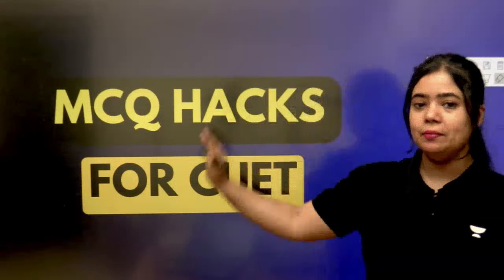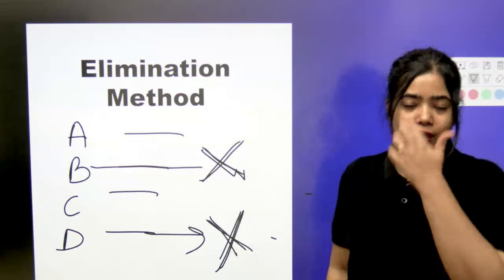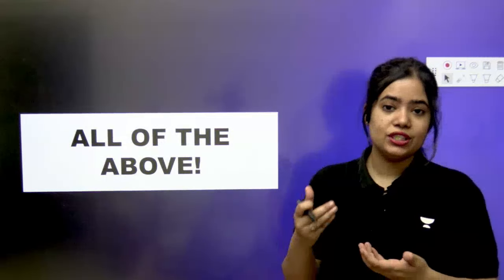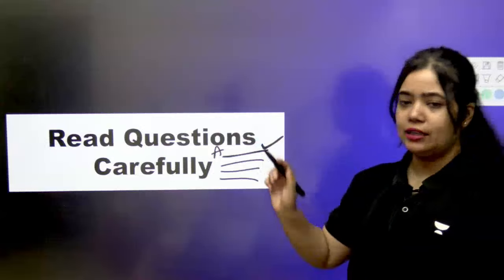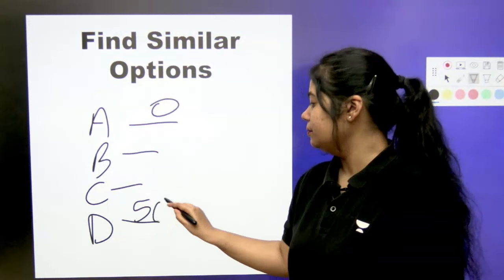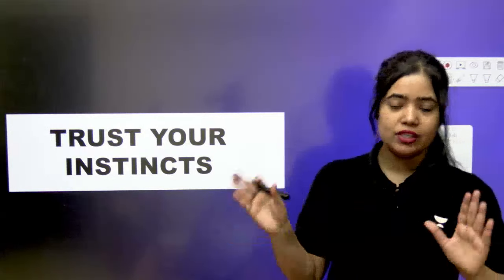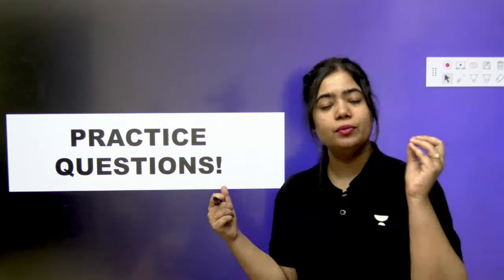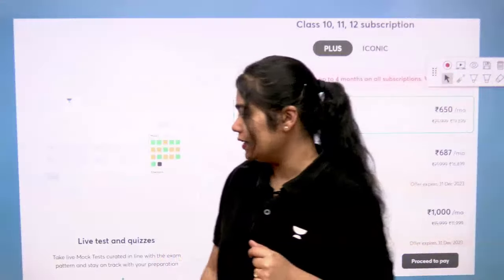Hacks To Solve MCQs | CUET Tips And Tricks | Class 12 By Anushya Ma'am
📌Fill out the below form and Let's Celebrate Your Success Together

*Use Code ''ANUSHYA'', Unlock FREE Special Classes on our platform, & also Get Exciting off on your Subscription today.
Call Anushya Kumar's team on  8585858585 and take your Class 6-12 Preparations to the next level.

➤ About the Educator:  Anushya kumar has done MA Political Science 5+ years of teaching experience Mentored 5 lakh+ students across various youtube platforms

You can enroll to Unacademy Subscription and get the following benefits:
1. Learn from your favourite teacher
2. Dedicated DOUBT sessions
3. One Subscription, Unlimited Access to Live Online Classes and Videos
4. Real-time interaction with best-in-class teachers
5. You can ask doubts in live online classes
6. Limited students in each Class
7. Download the videos & watch them offline

Feel free to spread the word – share the videos with your friends and classmates.